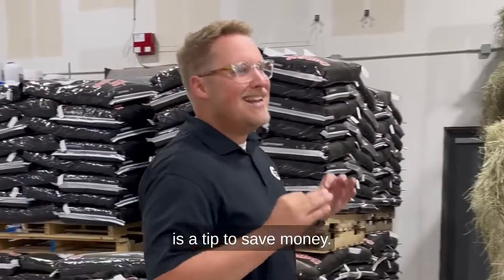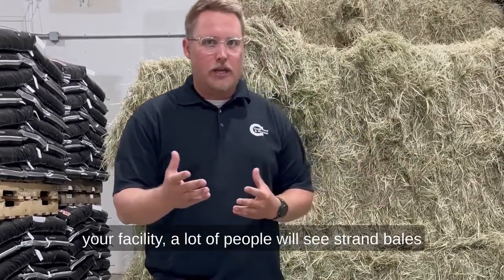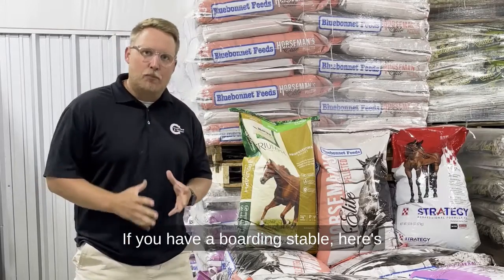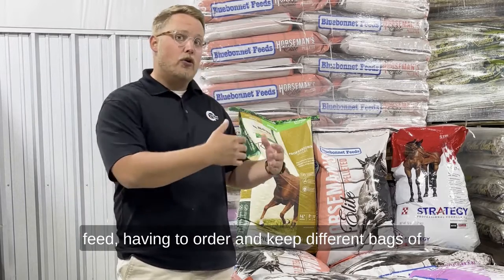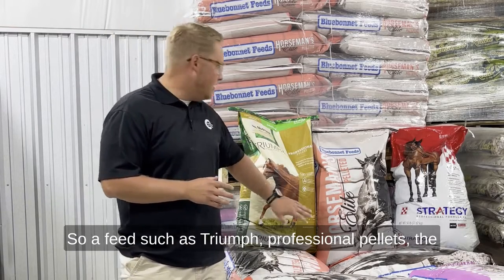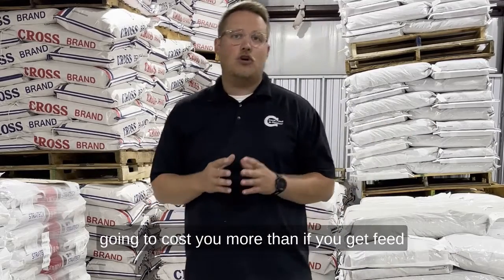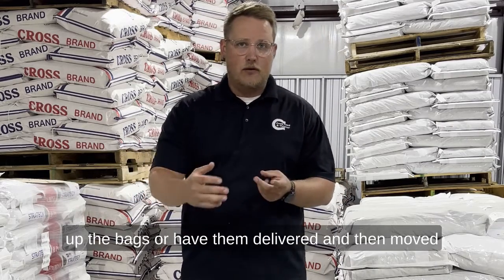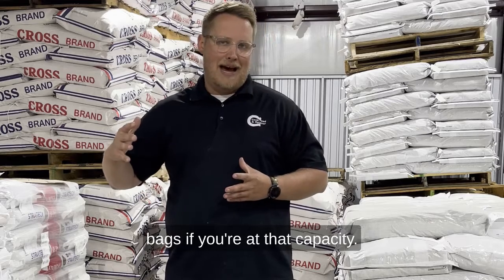Tips for Boarding Stables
In this episode of Steve's Horse Show, we are talking about Boarding Stables! If you're a stable owner, it's important to know how to save money. Here are three tips for boarding stables that can help you keep your costs down!

See more of what we're up to in the central Oklahoma horse industry